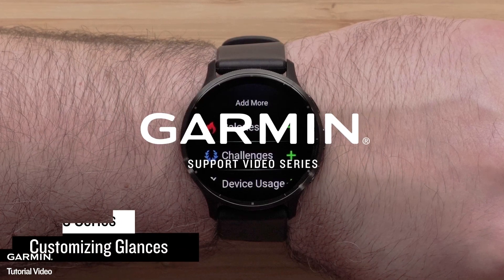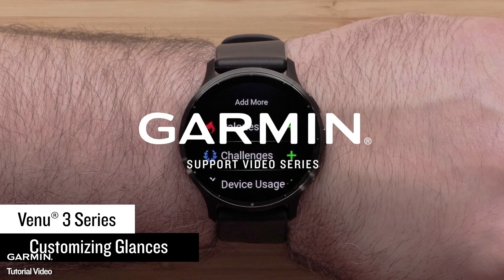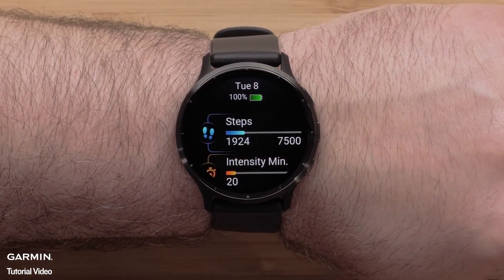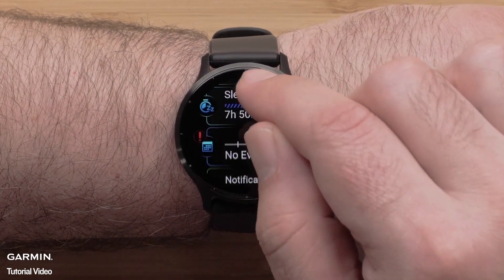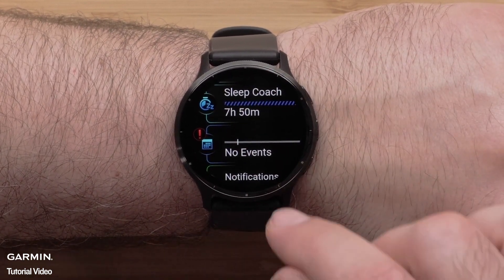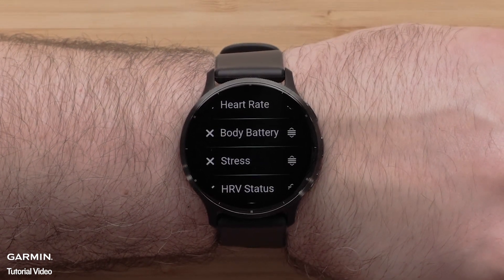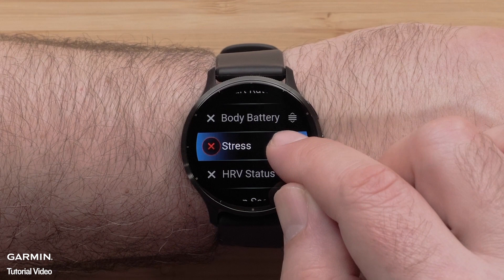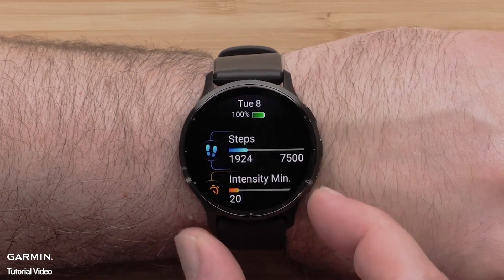Tutorial - Venu 3: Customizing Glances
This video will show you how to customize glances on your Venu 3 or 3S smartwatch. Learn to personalize and organize glances with ease. Add, reorder, and remove widgets to tailor your experience. Watch now for a more customized smartwatch journey.

00:00-00:17 Introduction and Accessing Glances
00:17-00:42 Adding and Reordering Glances
00:42-01:08 Removing Glances
01:08-01:31 Conclusion and Additional Help